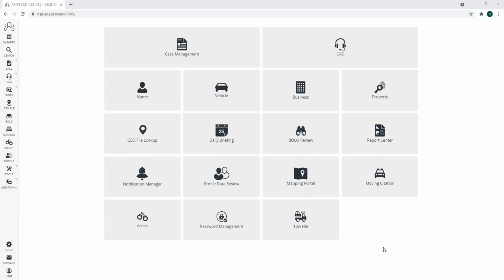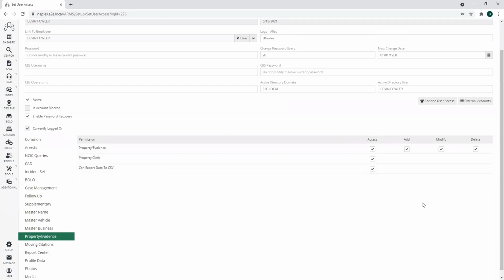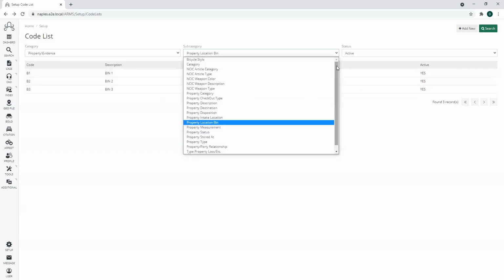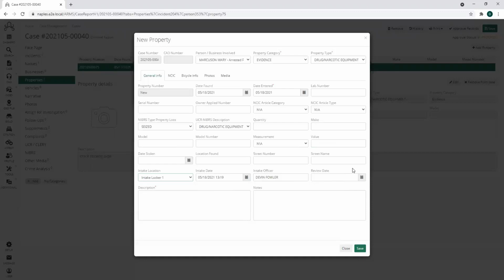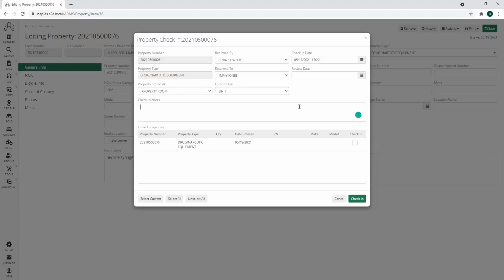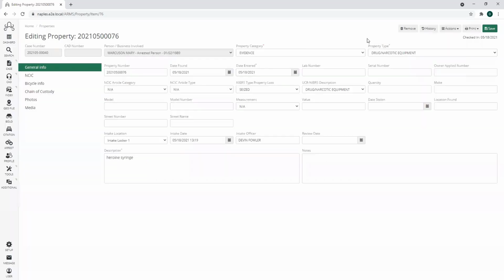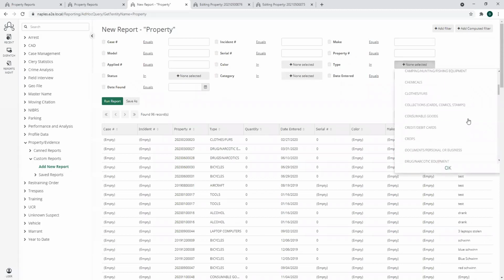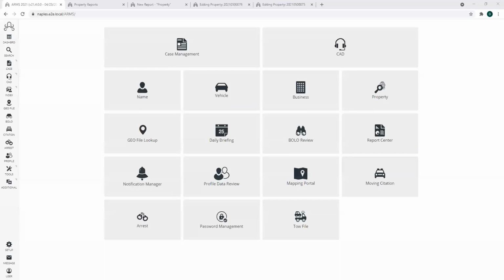Webinar: Property & Evidence Management